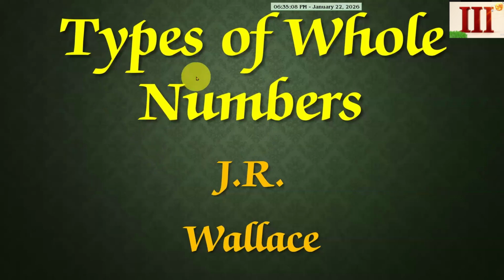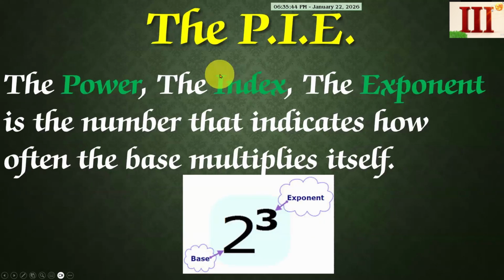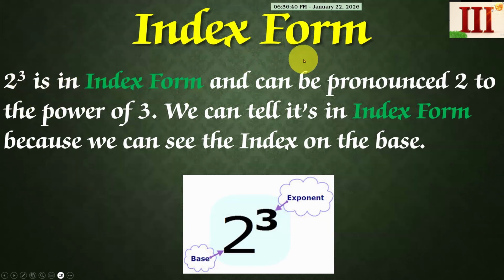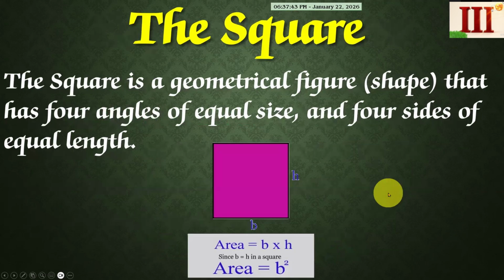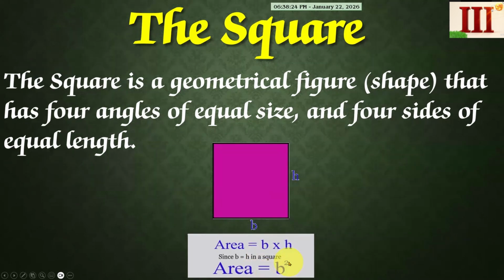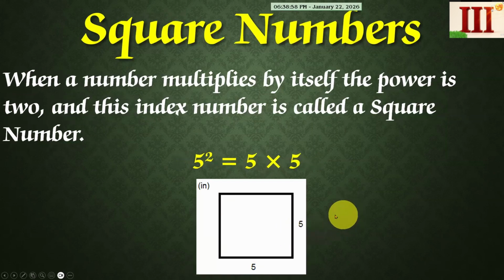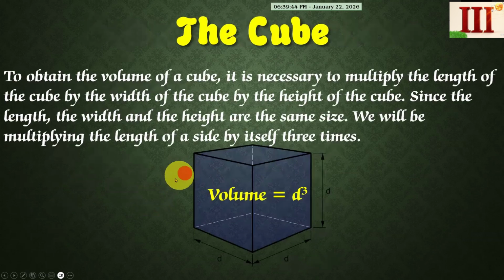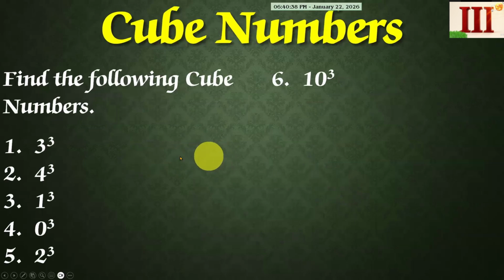03b Square Cube Numbers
Objective: Identify square, cube numbers